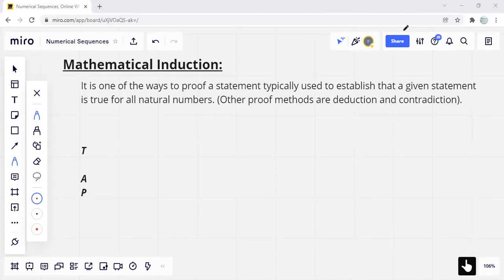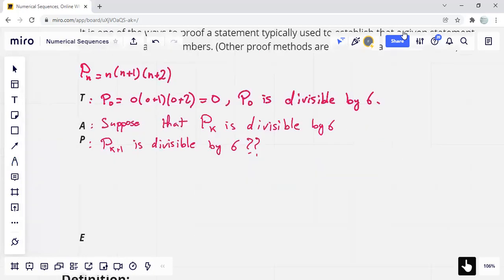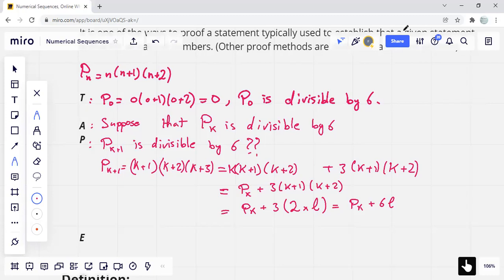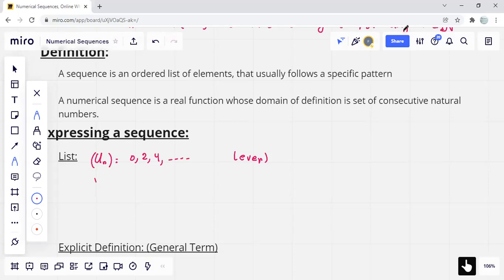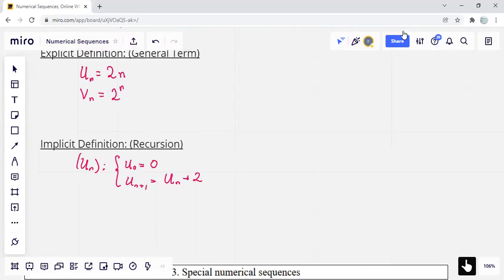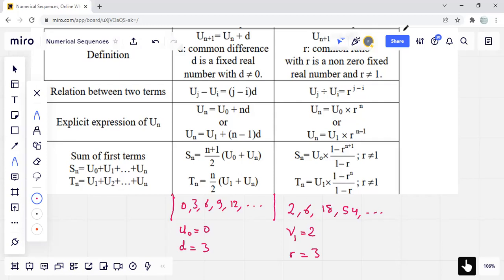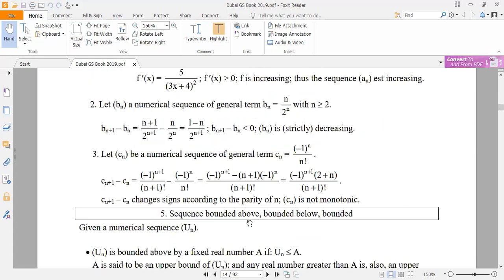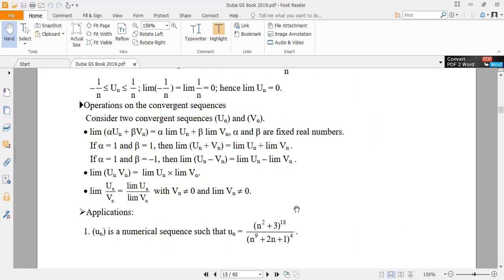Numerical Sequence Revision